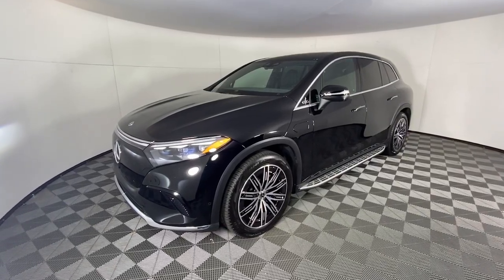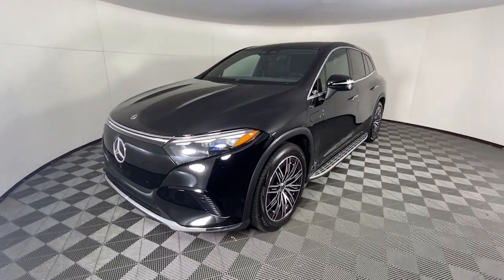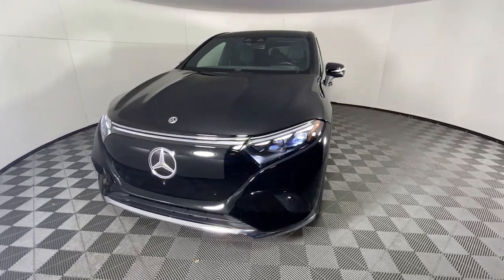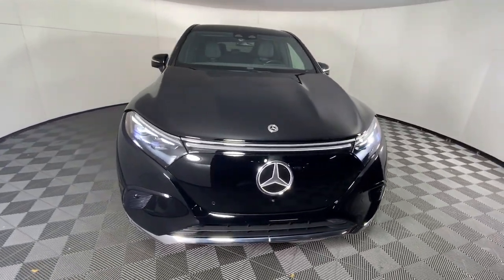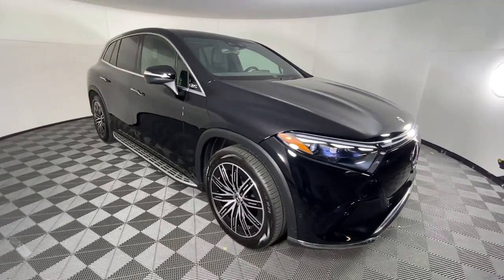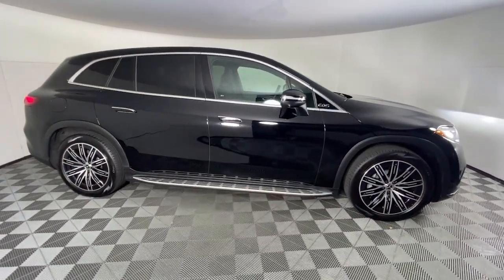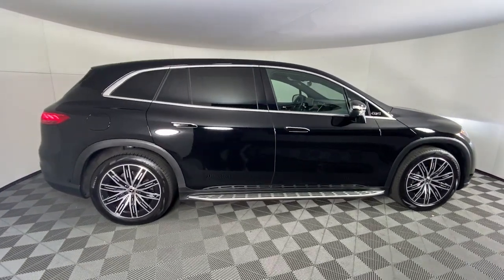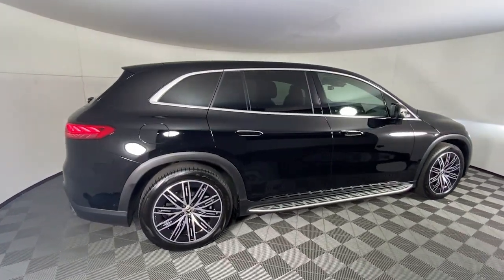2023 Mercedes-Benz EQS 450 GA Atlanta, Buckhead, Lenox, Pine Hills, Garden Hills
Pre-Owned 2023 Mercedes-Benz EQS 450 available at Mercedes of Buckhead located in 2799 Piedmont Rd NE, Atlanta, GA, 30305 and servicing the Atlanta, Buckhead, Lenox, Pine Hills, Garden Hills area.